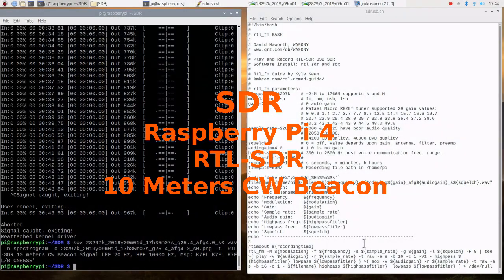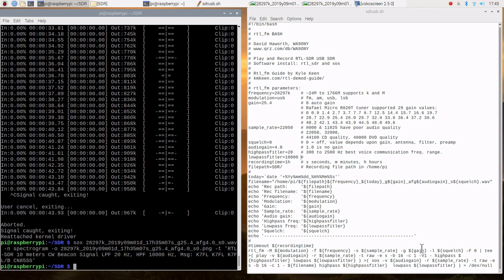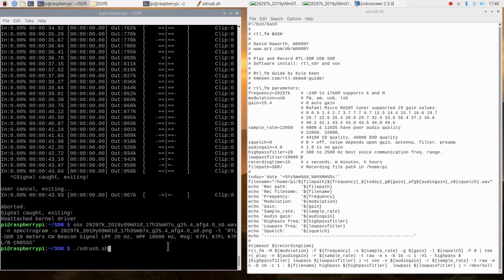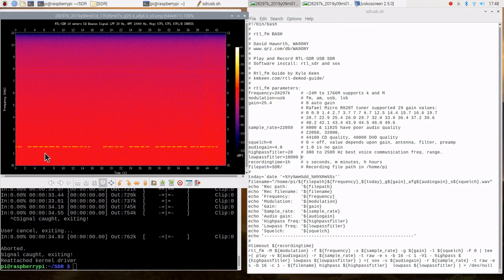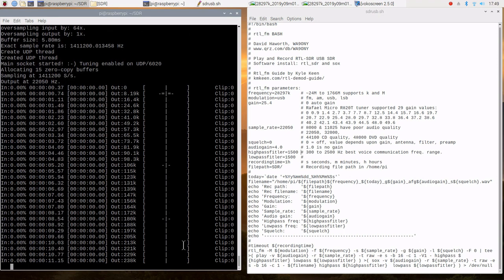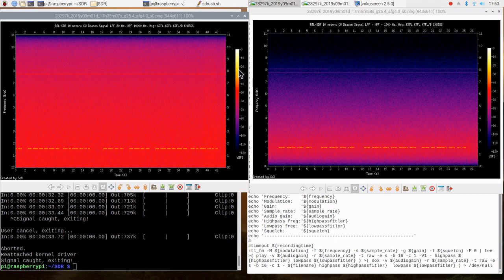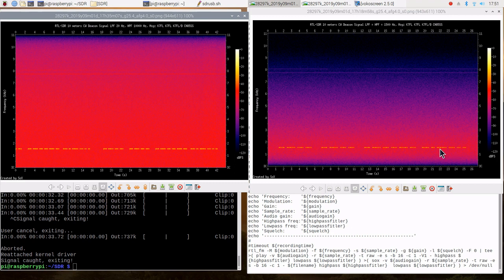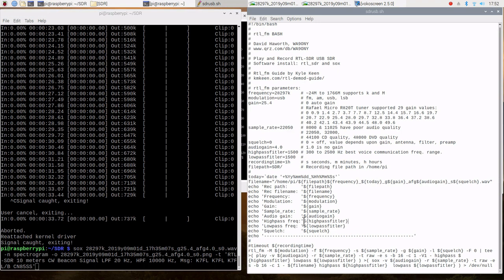SDR Raspberry Pi 4 RTL-SDR 10 meters CW Beacon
Correction:
Low pass filter is 10000 Hz or 1500 Hz.
High pass filter is 20 Hz or 1500 Hz.
The bash shell script is correct.

73 David WA9ONY